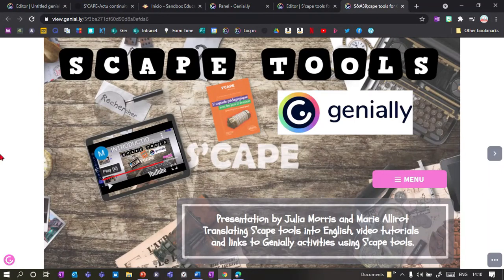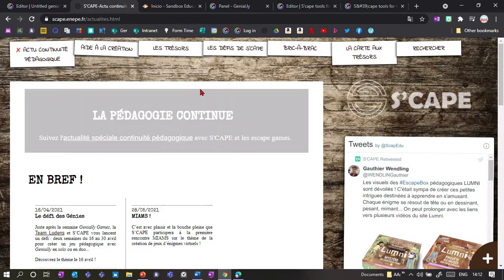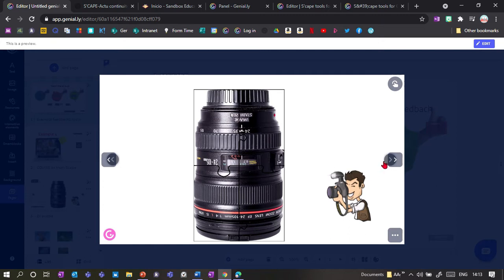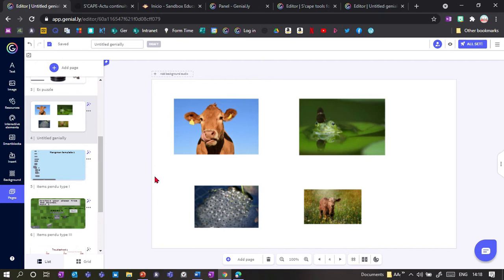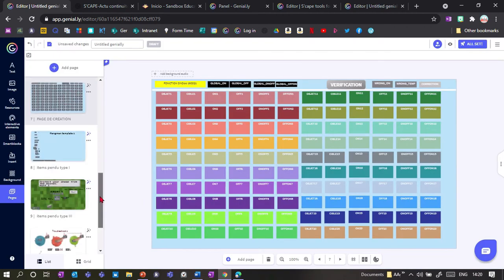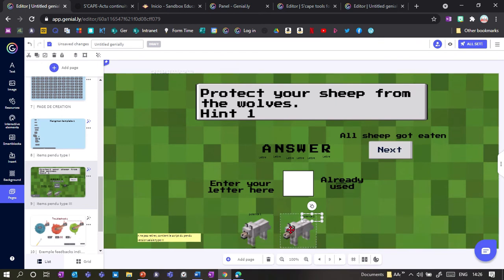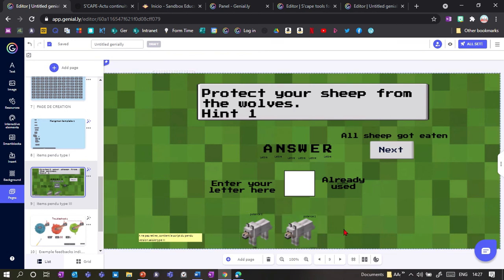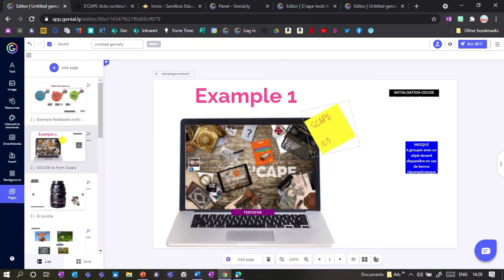Update: S'cape Tools: Enhance Your Genially Presentations with These Easy-to-Use Extensions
Add more functionality to your Genially presentations with Scape tools. These codes, developed by a group of teachers in France, are easy to use and can be incorporated into your escape rooms or other interactive activities. In this video, we'll walk you through the process of using Scape tools, including how to group them with objects, hide and reveal content, and more. Whether you're a language teacher or teaching any other subject, these tools can help bring your Genially presentations to the next level. Note: Scape tools are available for free, but cannot be resold or used for commercial purposes.